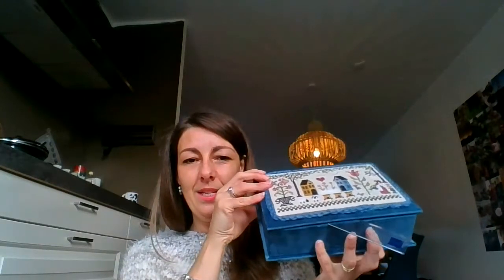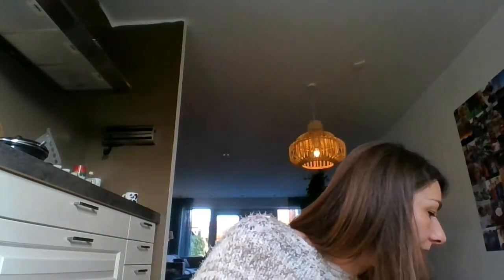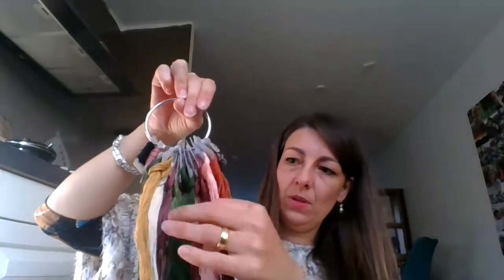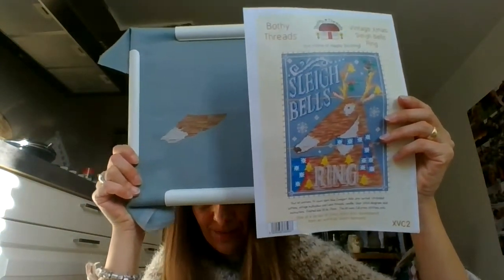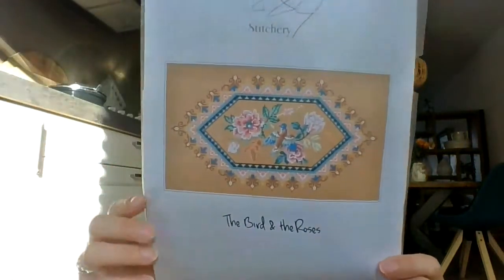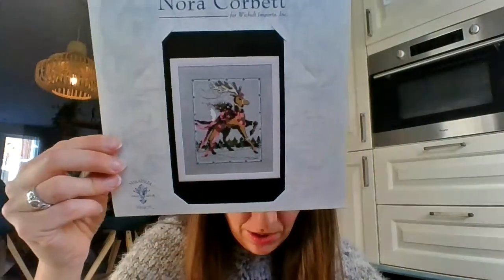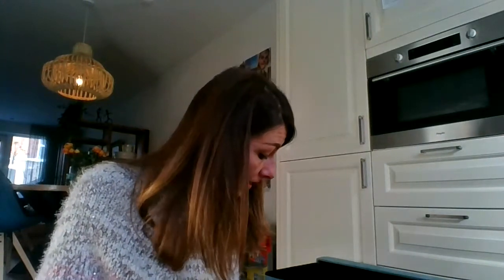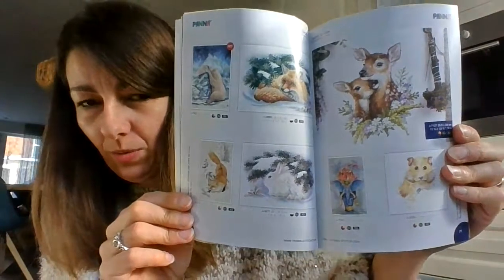Flosstube #3 FFOS, WIPS and a GIVEAWAY!...and a christmas start....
Hi everyone,

It is a beautifull day here in Holland, the sky is blue, it is cold en the leafs are bright and colourfull.

FFO
Les Beaux Yours/Jardin Prive
Trick or Treat/The Prairie Schooler

Finish
Soul Sisters/Plum Street Samplers

WIPS
Autumn Cat Sampler/Kooler Designs
Spanish Beauty/Lanarte
Pako Handwerken. nameless blue birdie
Sleigh Bells Ring/Bothy Threads

And a lot of new stuff.

Flosstubers I like to watch
Stitching In Sequins
Kansas City Girl in a Colorado World
Pumpkin Hollow Quilts
Little Yellow House Crafts
Creatively Yours
Xstitchmd
Hello From Liz Matthews
Jantina Stitches